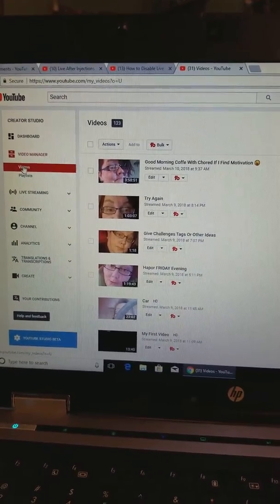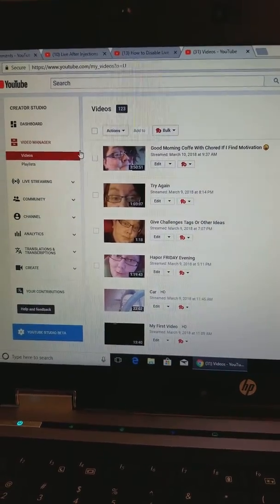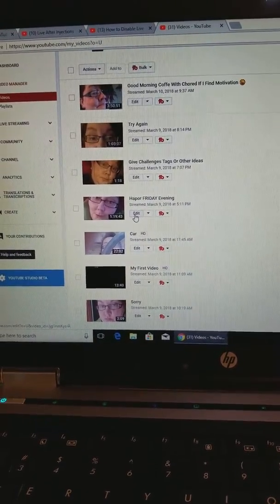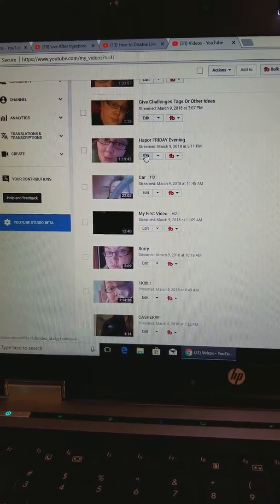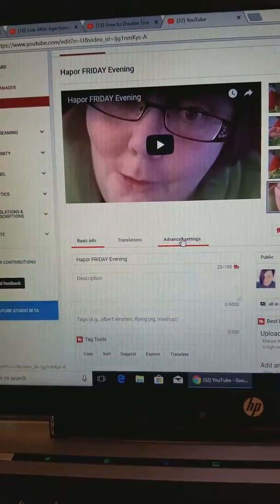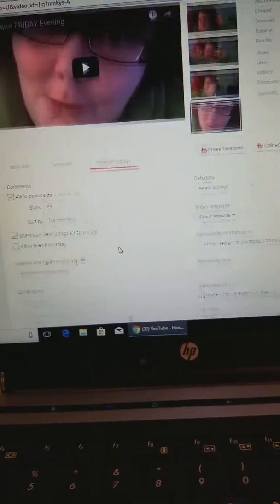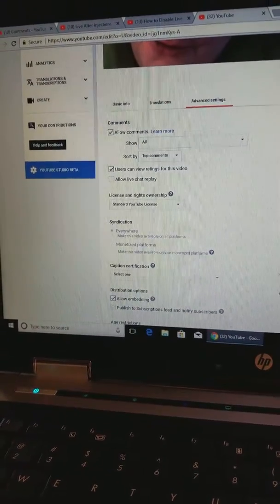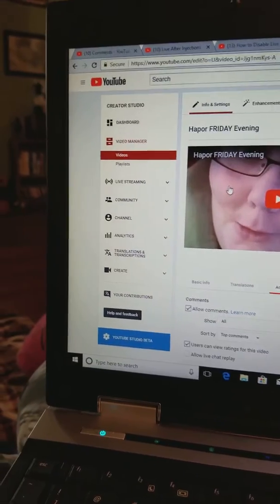Removing live chat replay